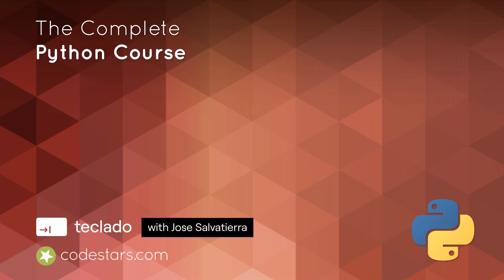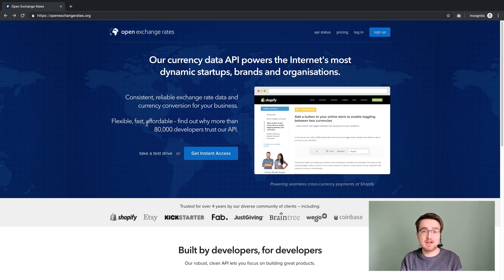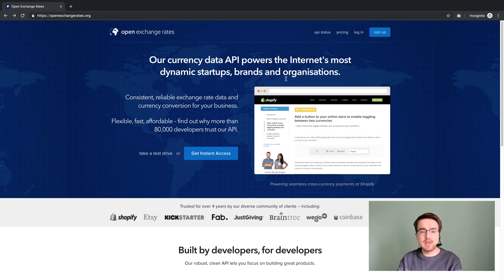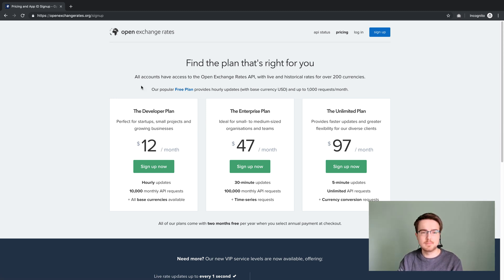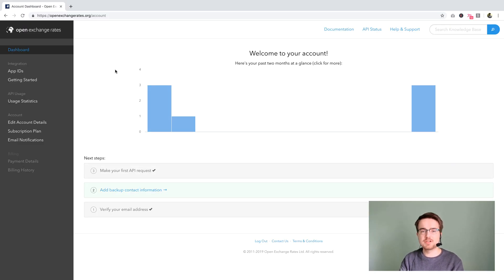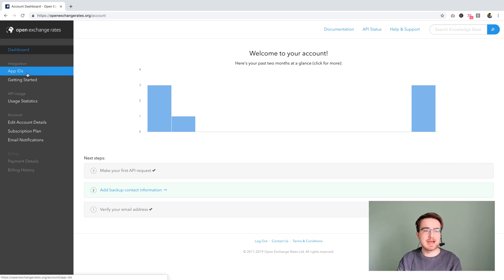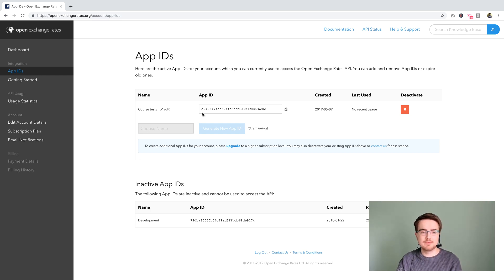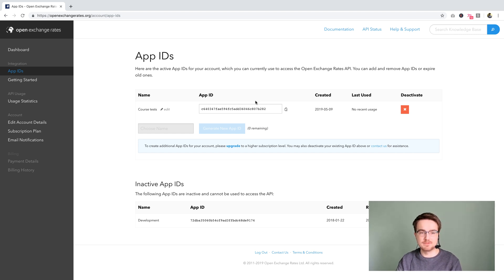video16 1 Signing up to OpenExchangeRates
Interacting with APIs with Python: Signing up to OpenExchangeRates